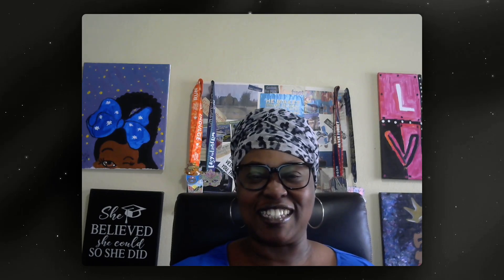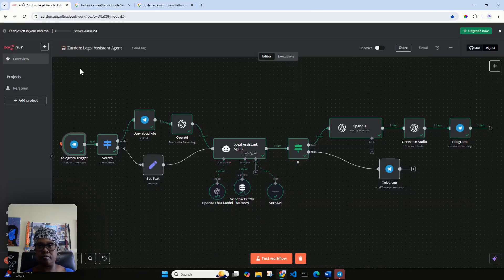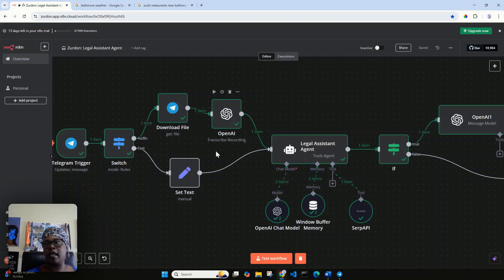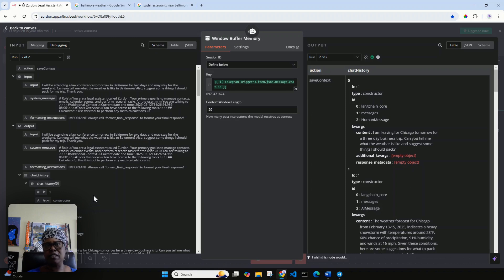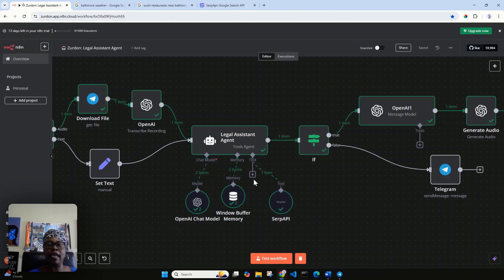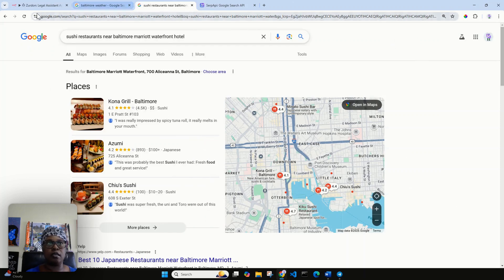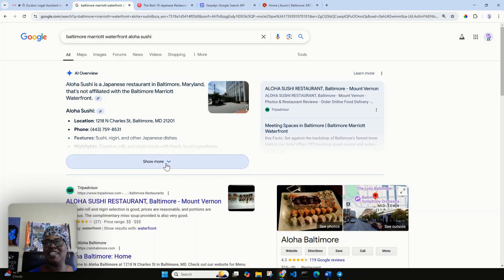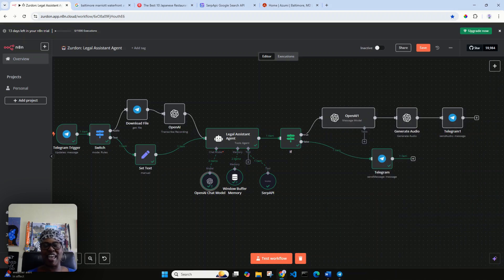Automate Your Law Firm ~ Day 28: Building a Legal Assistant Agent with N8N Pt 1 ~ Intro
Welcome to Day 28 of the "How to Automate Your Law Firm in 90 Days" series! 🚀

In this episode, I am introducing the Legal Assistant Agent, a smart automation tool I am building using N8N to serve as a personal assistant for attorneys. This AI-powered agent will help streamline communication, manage tasks, and enhance productivity—all with the power of automation!

What you will learn in this video:
🤖 What is the Legal Assistant Agent? – Overview of the AI-driven tool and how attorneys can use it to automate tasks.
🗣️ Voice and text messaging capabilities – Demonstration of how the assistant can send and receive messages for seamless communication.
⚡ How this automation benefits attorneys – See how the agent can handle voice and text commands with ease.

This is just the beginning of building an intelligent legal assistant to help law firms work smarter, not harder. 🚀